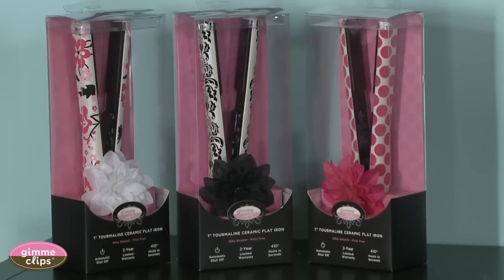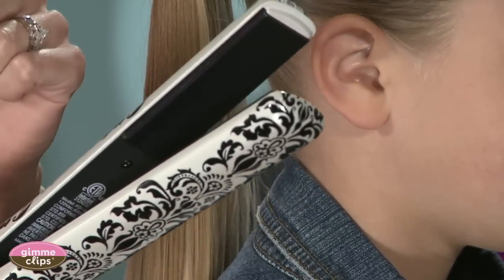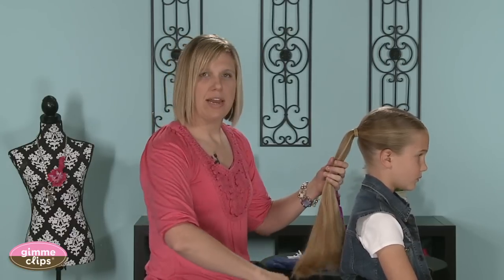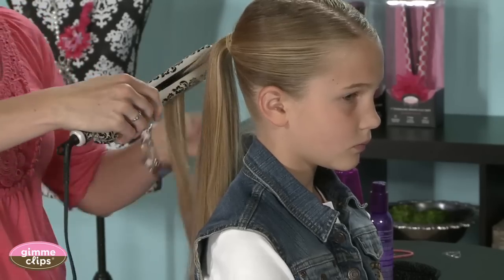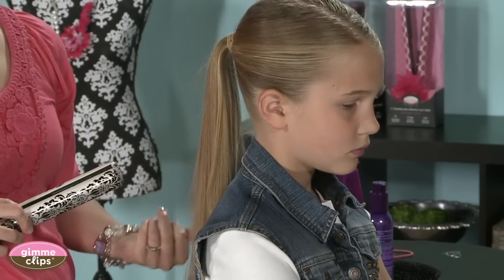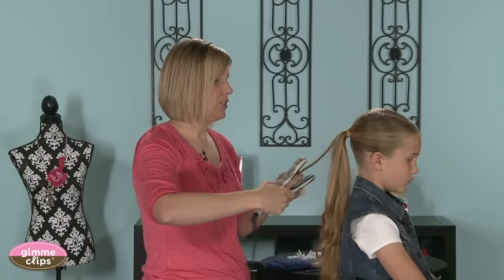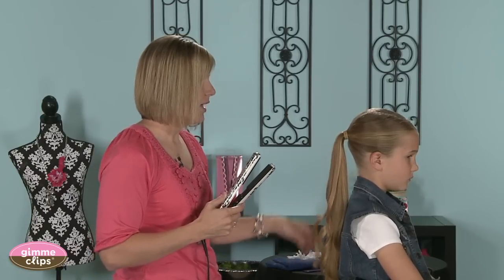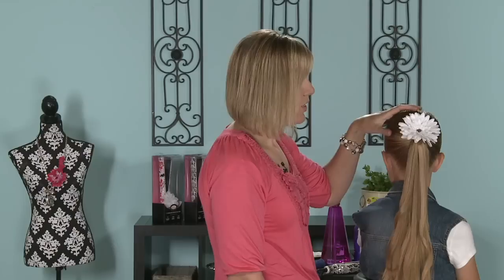Gimme Style Flat irons are TOP quality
Add fun cirls to a simple pony tail using a flat iron. This model can easily compare to a CHI!
If you can get your hands on one of these limited release flat irons, you'll not regret it!